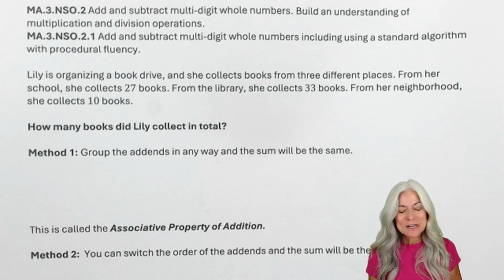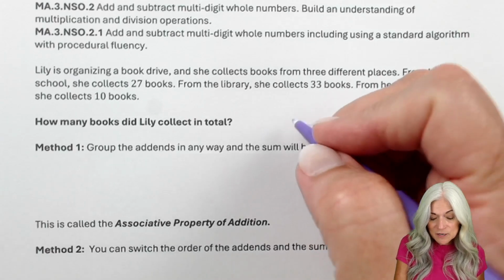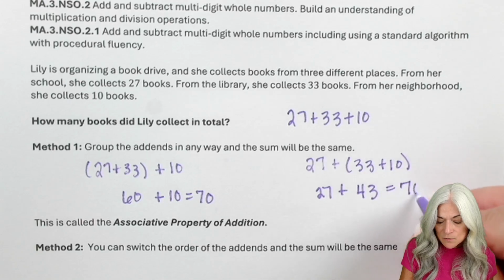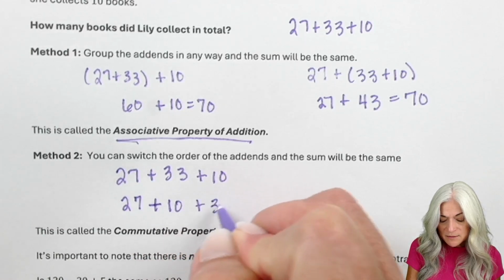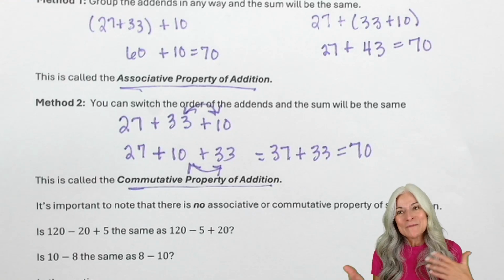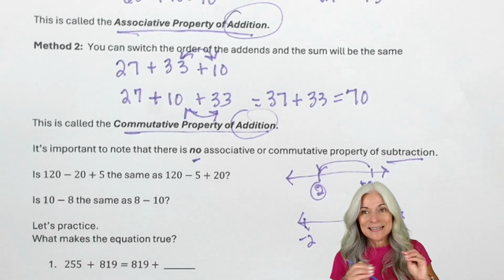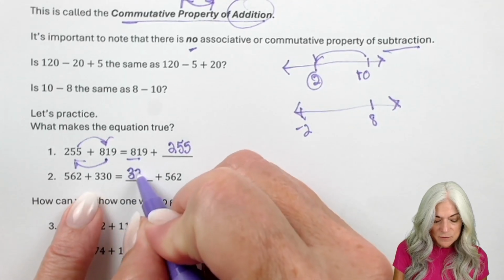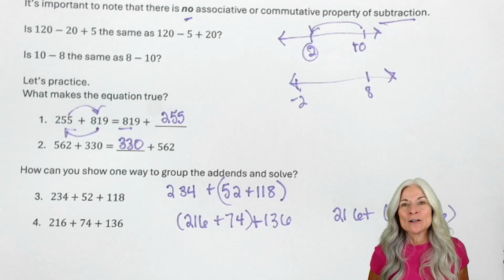Use Addition Properties to Add (Parent Version)